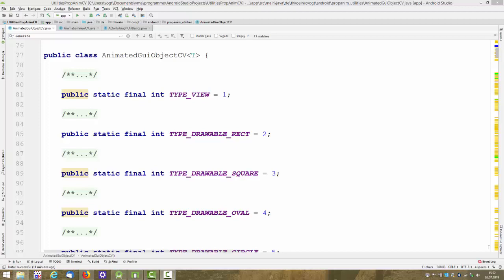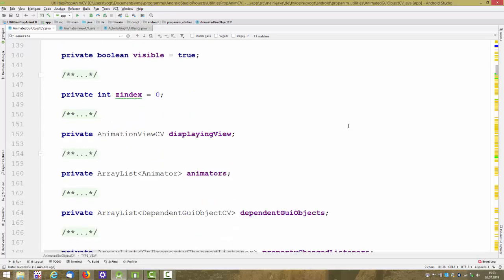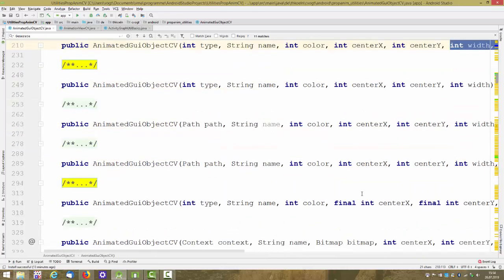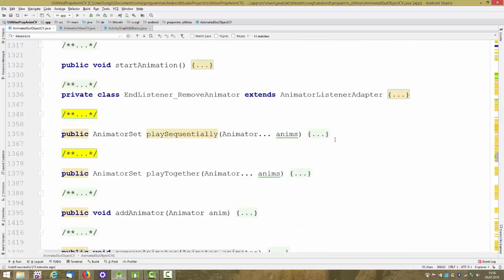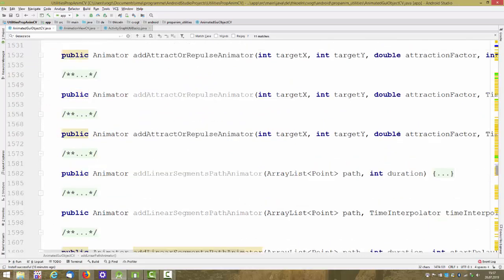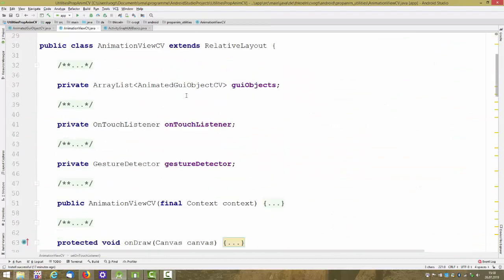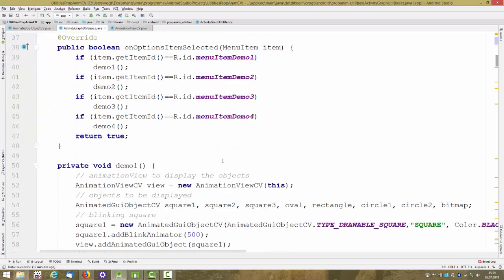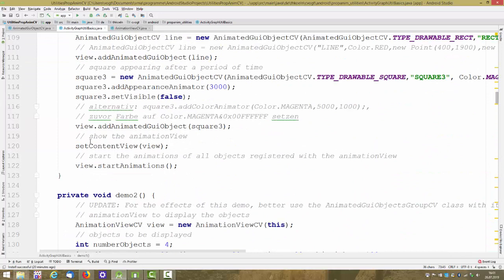Android Utilities for Property Animation - Part 2: Code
Utility classes for programming with the Android property animation technique.